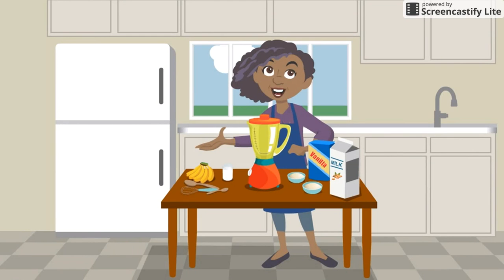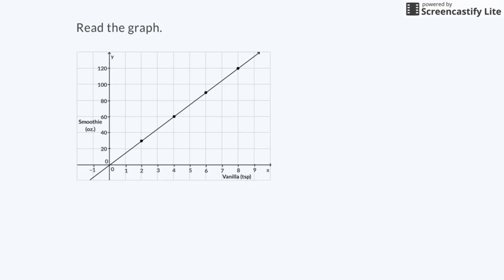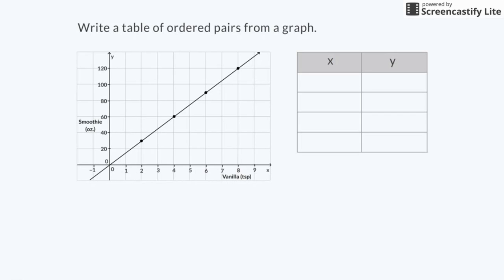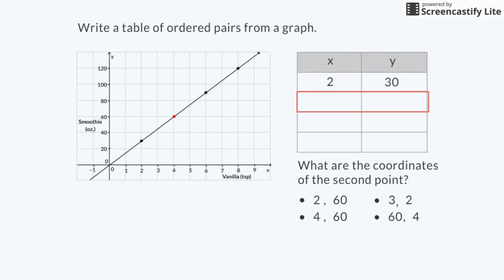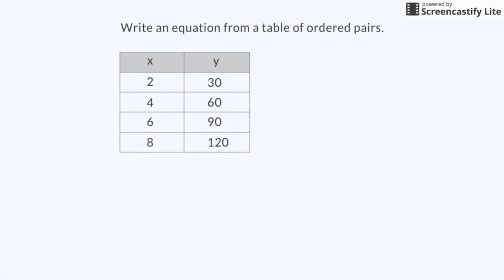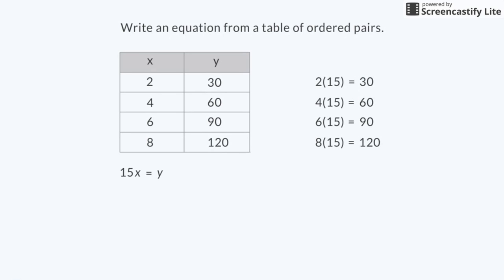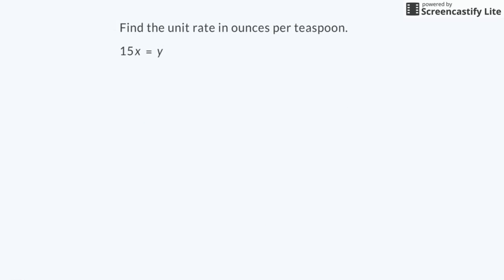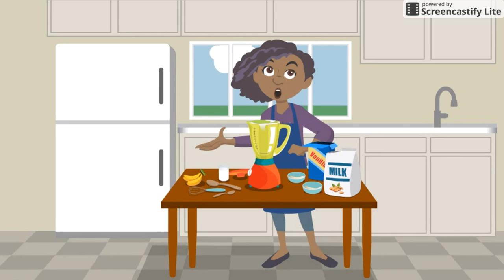Unit 7 Lesson 10 MathCast: Equations in Two Variables